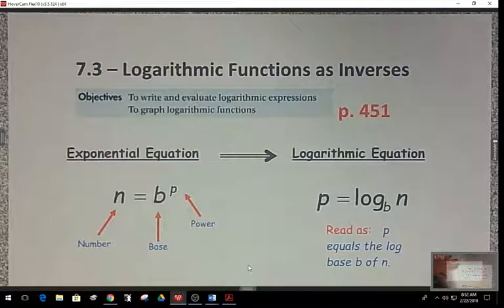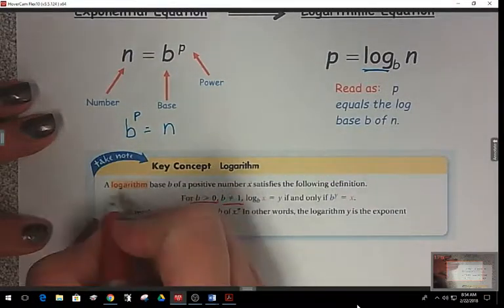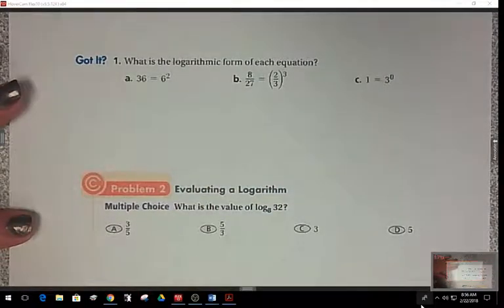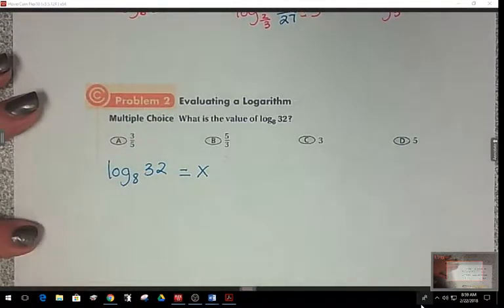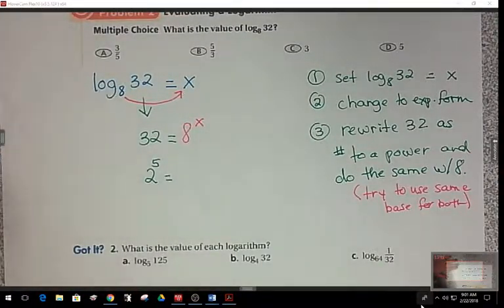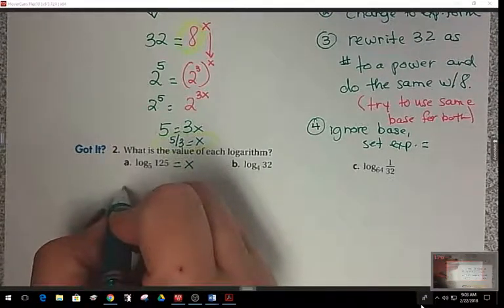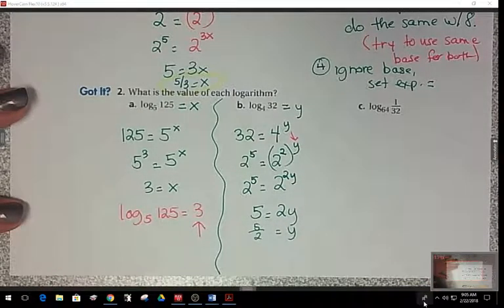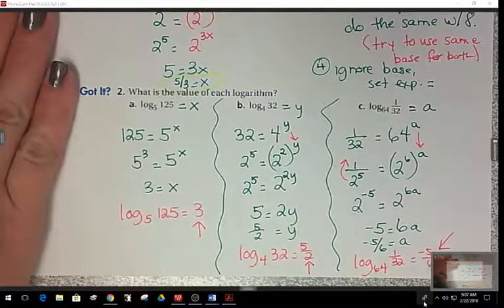7.3 video notes part 1